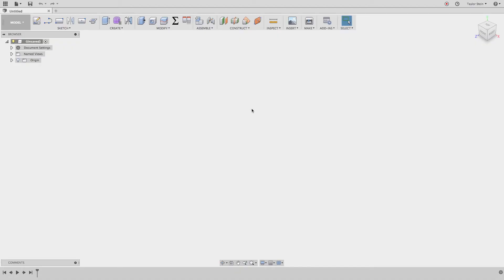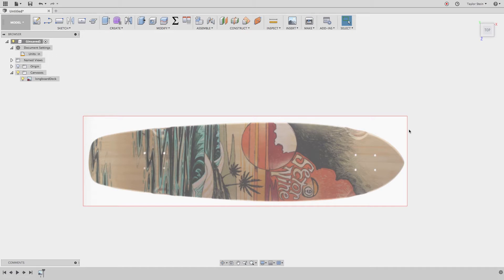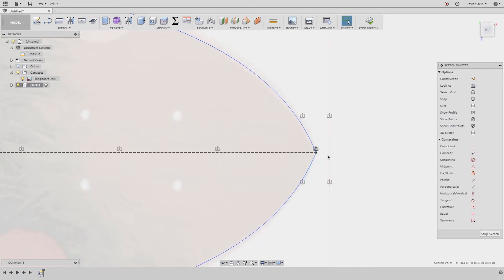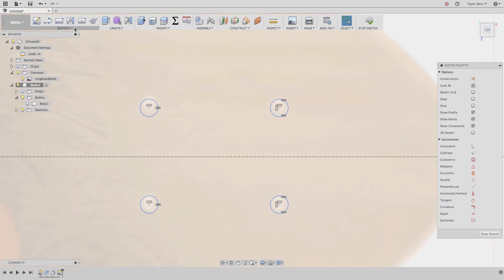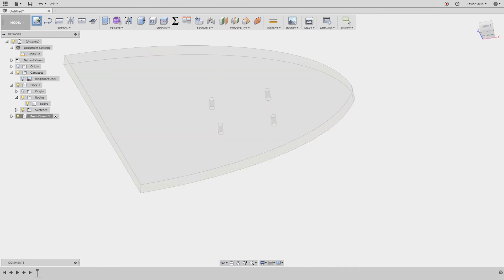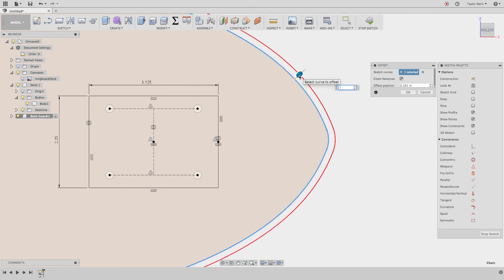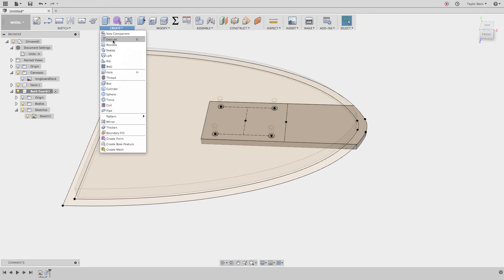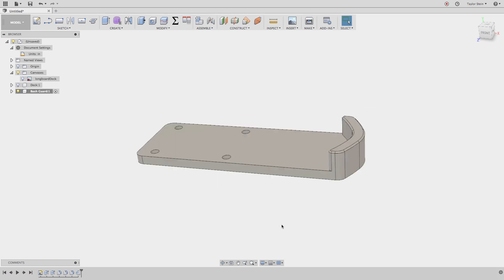HOW TO: 3D Print a Skateboard Bash Guard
In this video I walk through the steps to design a 3D-printable Bash Guard using Fusion 360.

00:32 - Import Reference Image
01:32 - Step 2: Calibrate Reference Image
03:14 - Sketch Deck
06:22 - Sketch Bolt Holes
04:45 - Sketch Bash Guard
17:19 - Export .STL